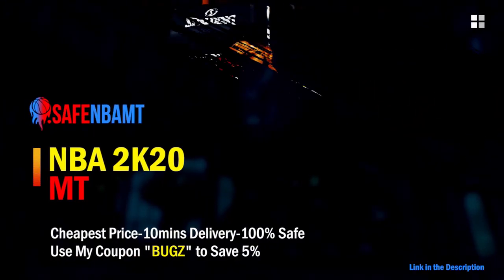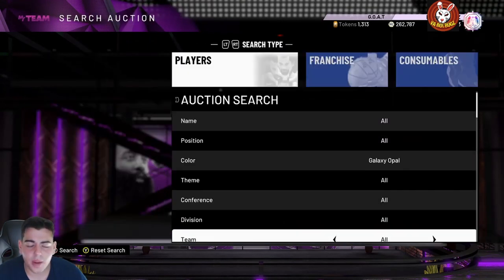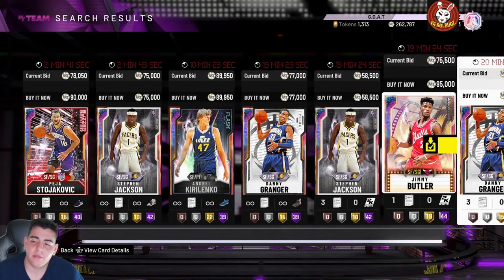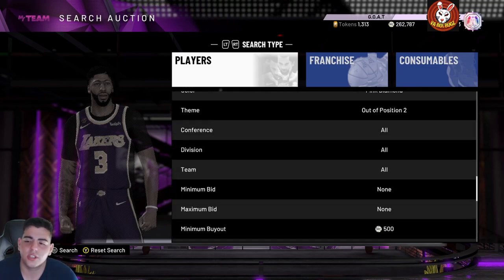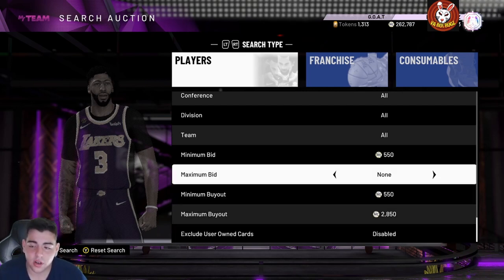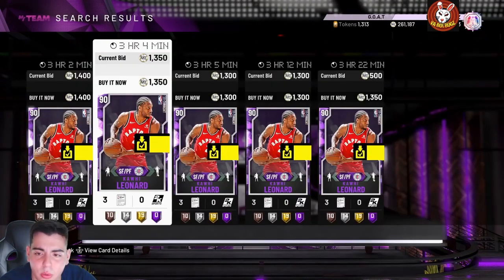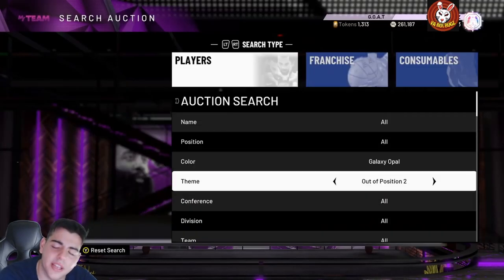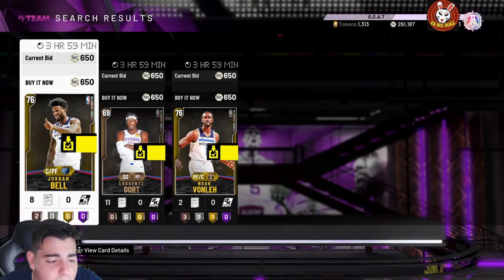TOP 10 SNIPE FILTERS IN NBA 2K20 MY TEAM! DO THIS RIGHT NOW TO MAKE MT!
*TAGS*
NBA 2K20

*TAGS*
NBA 2K20